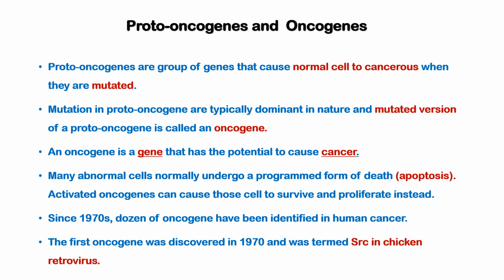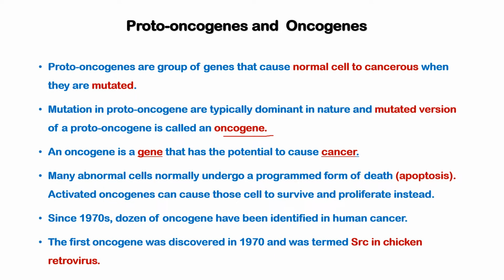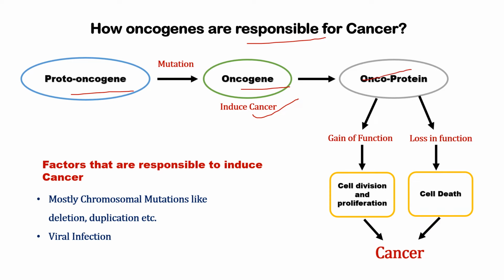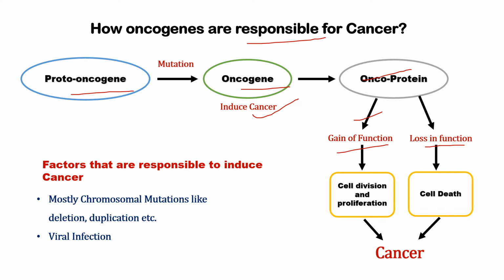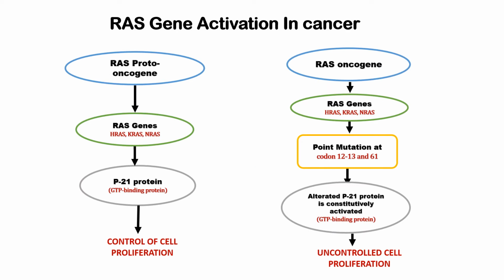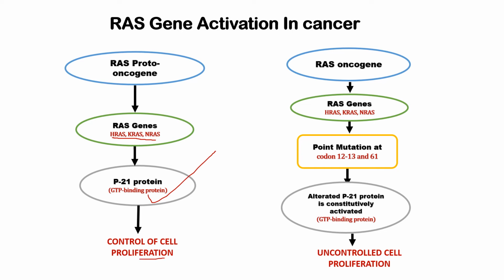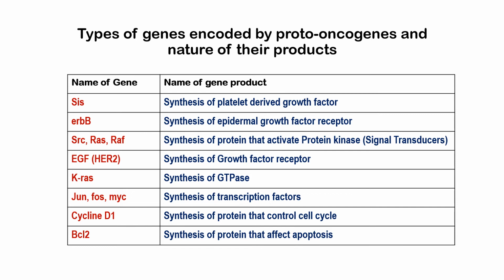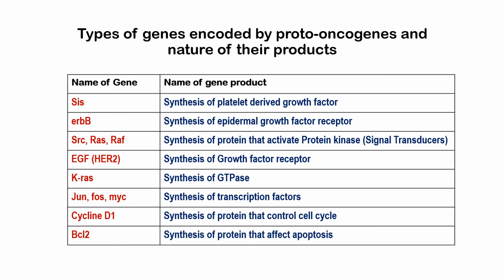Proto-oncogenes vs Oncogenes | Cancer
This video is all about proto-oncogenes and oncogens, difference between them, how oncogenes responsible for cancer, RAS gene activation, types of proto-oncogenes, their examples and functions.